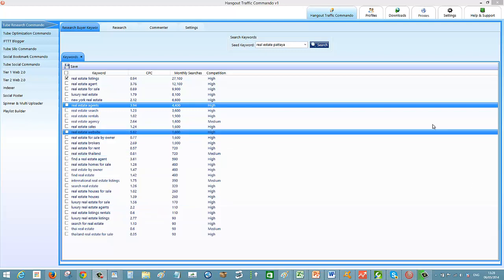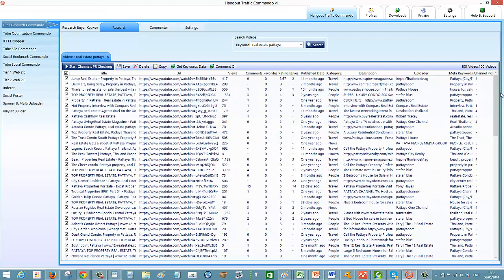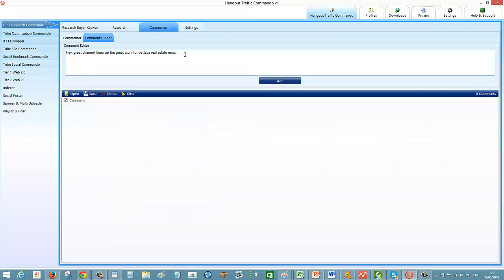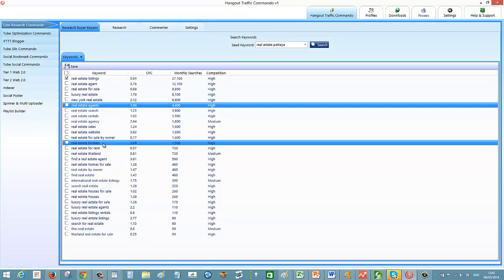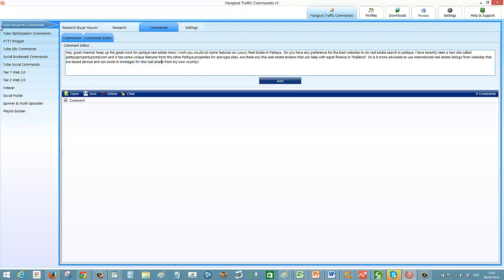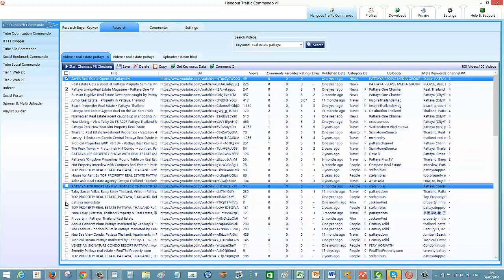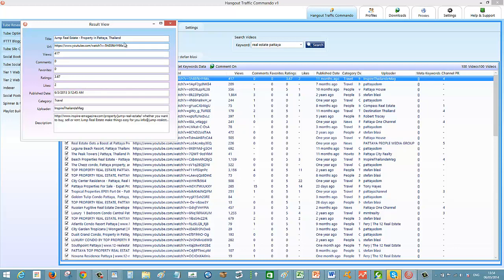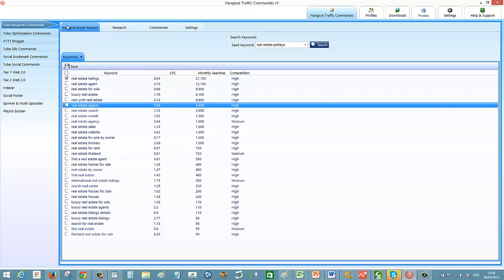Hangout Traffic Commando - YouTube Research Strategies Video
Talk soon,
-Tony